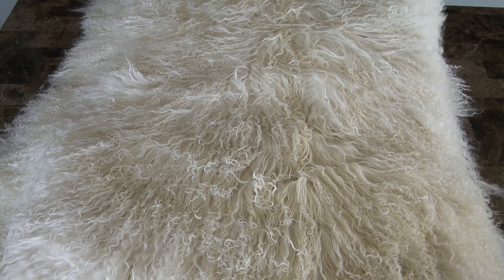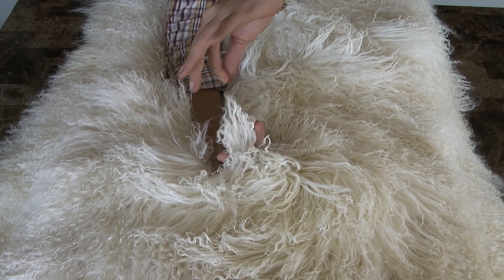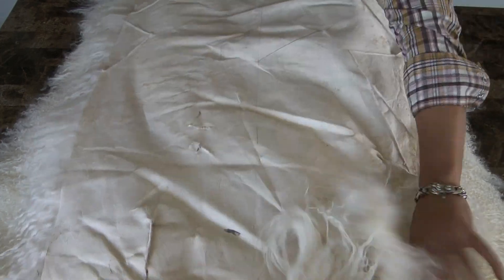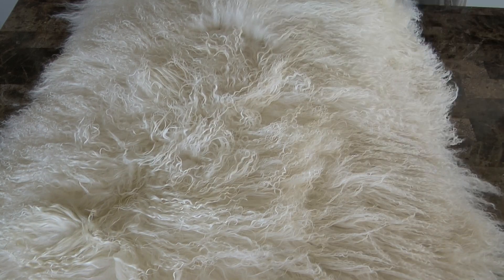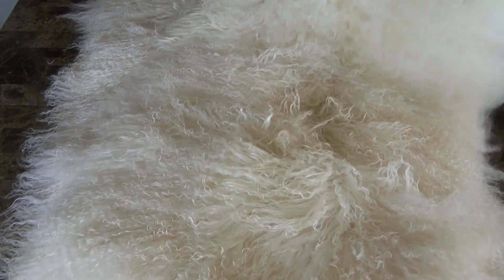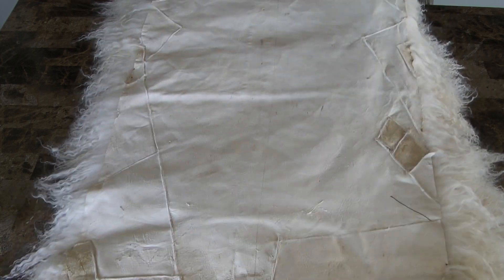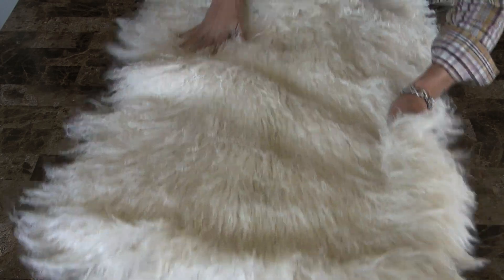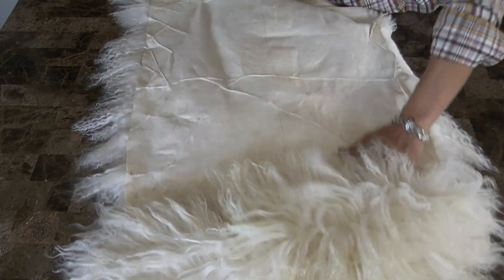Mongonlian Lamb Production